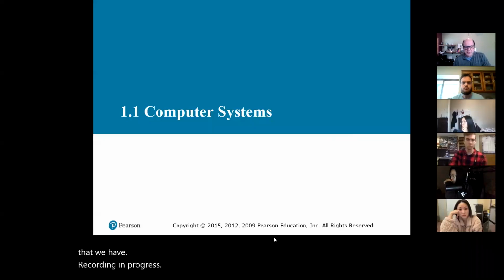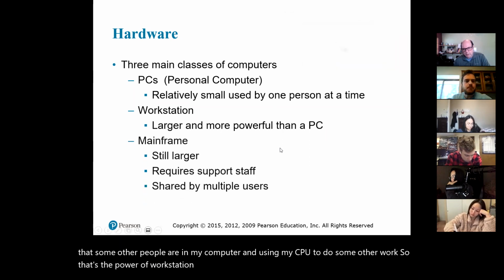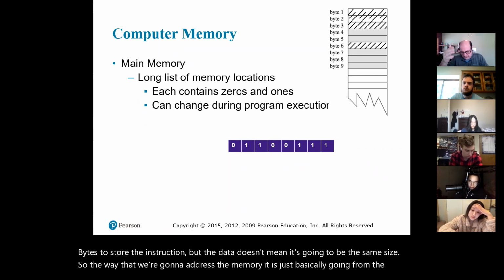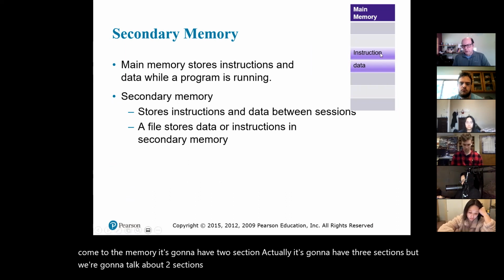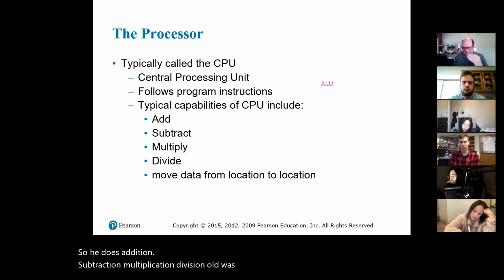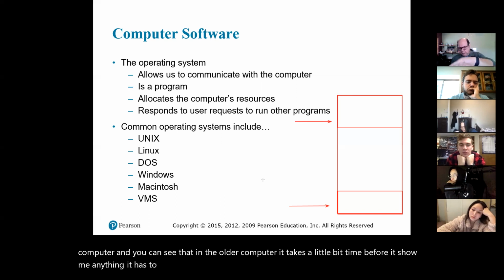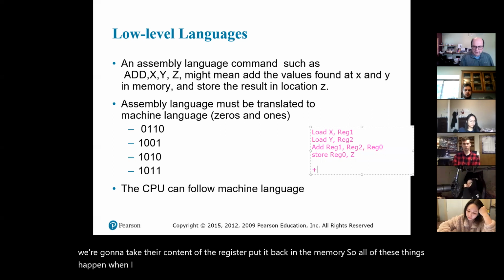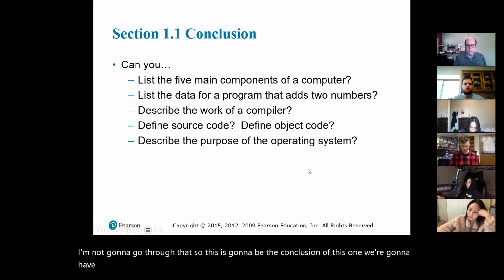Svaitch C++ Chapter 1 section 1 - Computer Systems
Computer Systems